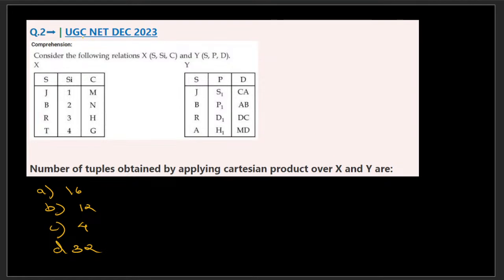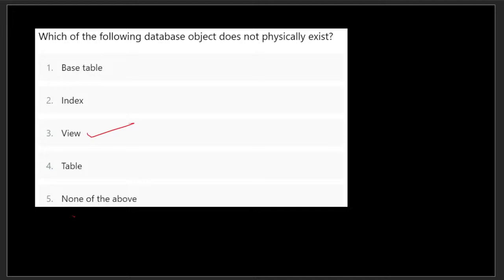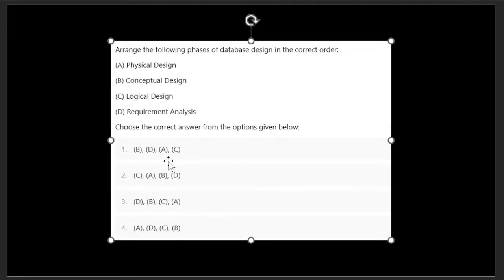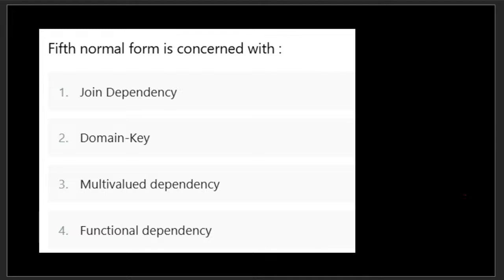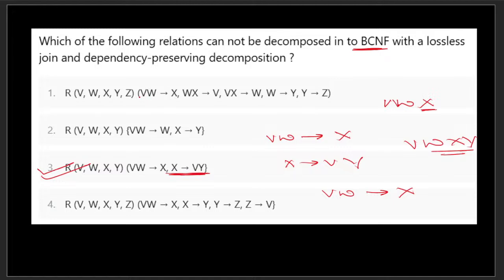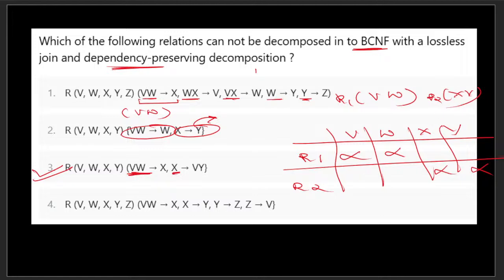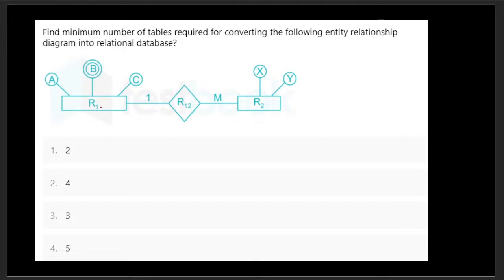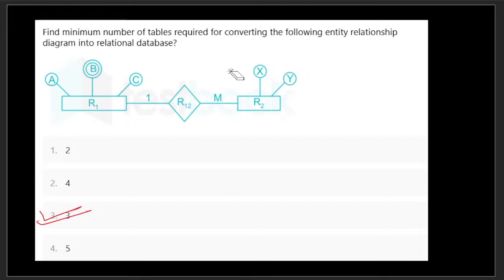LIVE DBMS PYQs Discussion for NTA UGC NET | Detailed Explanation & Tips | DigiiMento Education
📢 Join us LIVE Today on the NTA UGC NET Computer Science Channel!

In this live session, we will discuss and solve DBMS Previous Year Questions (PYQs) for NTA UGC NET Computer Science. Get a detailed explanation of key concepts and strategies to excel in the upcoming UGC NET exam.

Today's Key Topics:

Entity-Relationship Model
Relational Algebra and SQL Queries
Normalization and Functional Dependencies
Transaction Management and Concurrency Control
Database Indexing and Optimization
📍 Our YouTube Channels:

NTA UGC NET Computer Science
DigiiMento Education

🔔 Don't miss this live session to strengthen your DBMS concepts and enhance your preparation for UGC NET 2024.